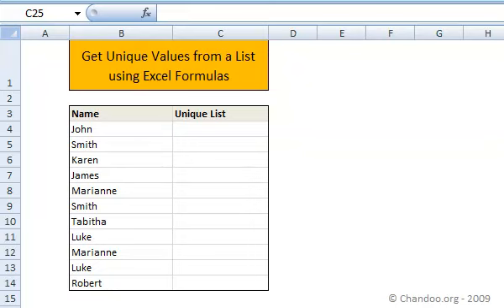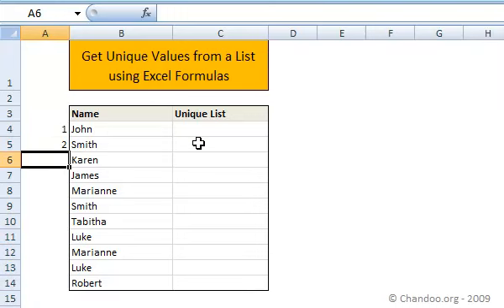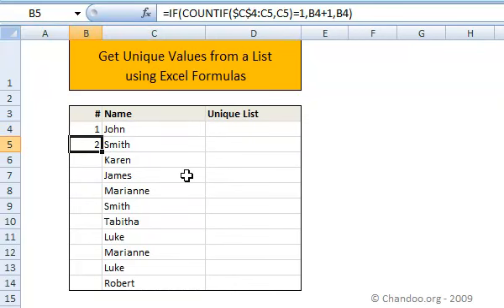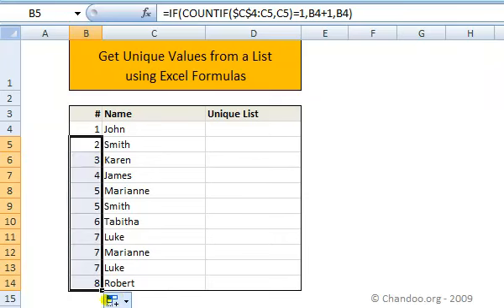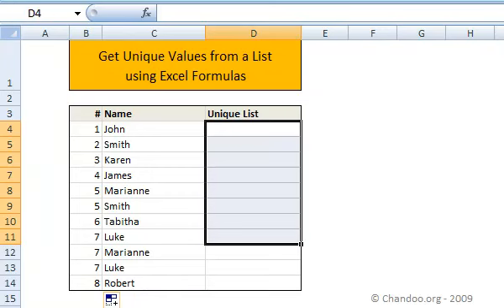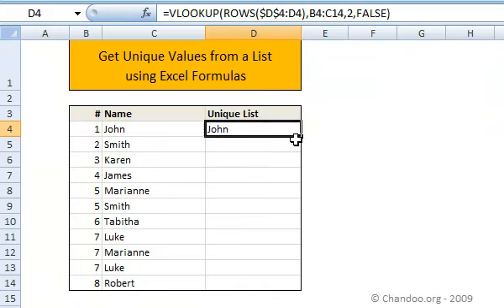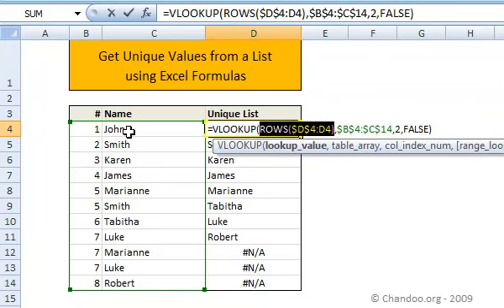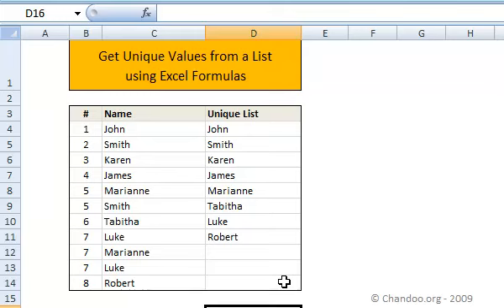3 5 Έυρεση μοναδικών τιμών με χρήση φόρμουλας countif extract unique values using countif